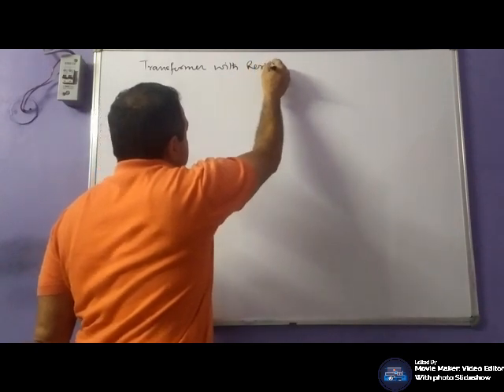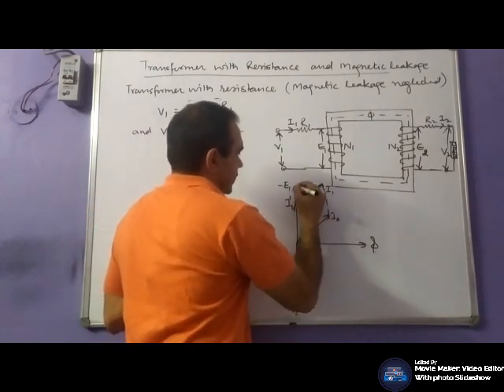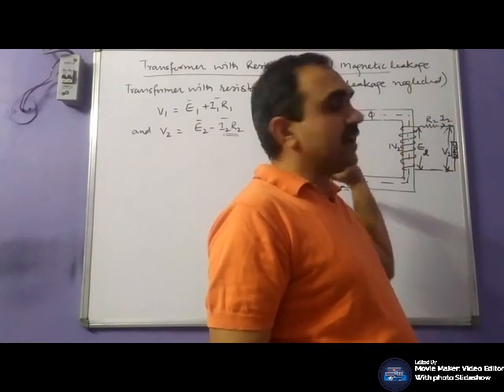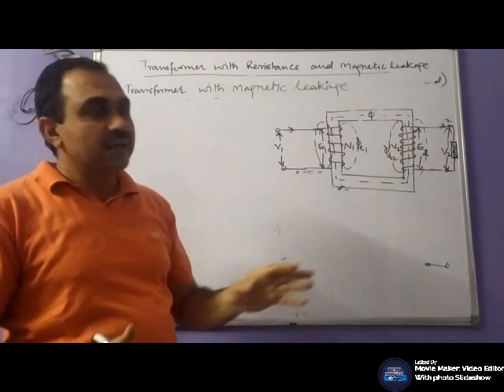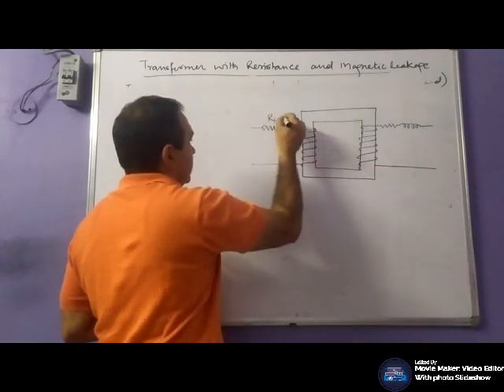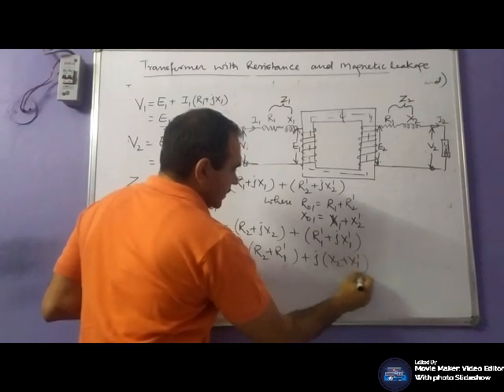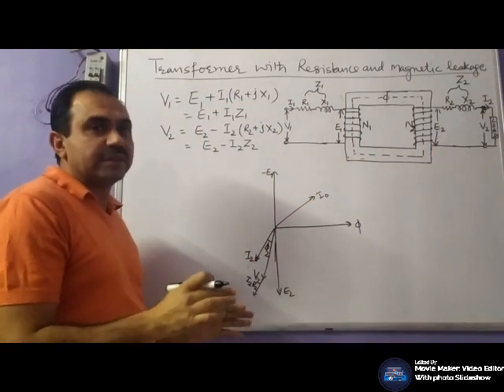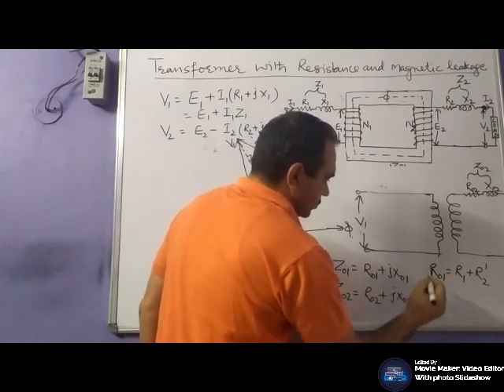Basic Electrical Engineering (Electrical Machines) Lecture 3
Single Phase Transformer: Transformer on load (with winding resistance and magnetic leakage) and Phasor diagrams